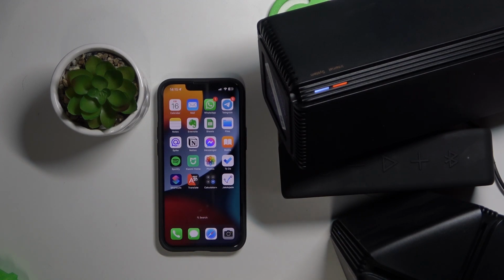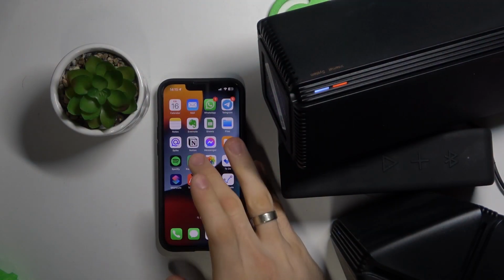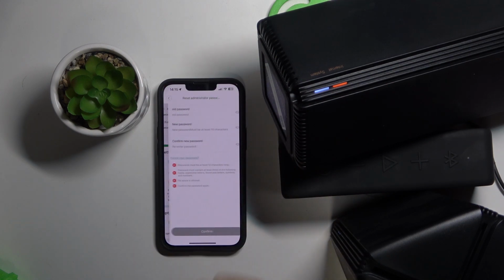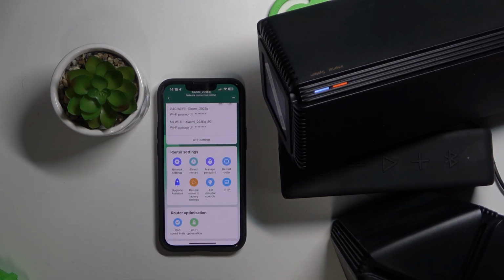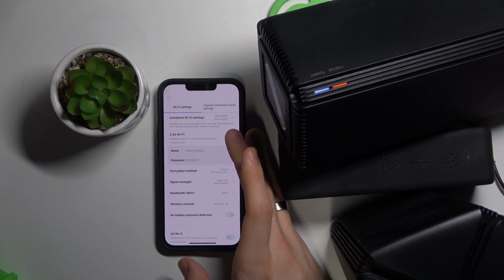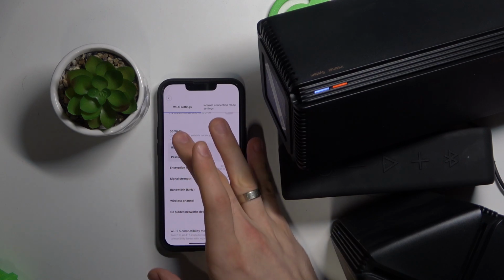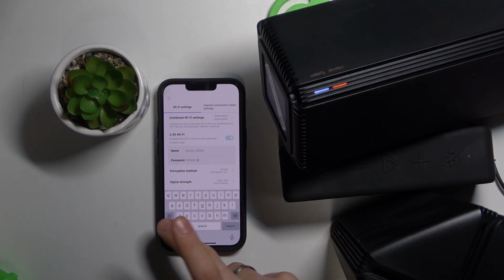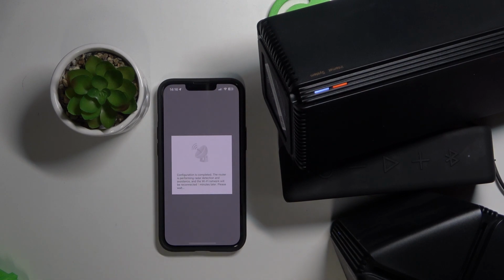The Quick & Easy Way to Personalize Your Home Network - Change Wi-Fi Name on Xiaomi Mesh AX3000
Today we're going to show you how to change the Wi-Fi name on your Xiaomi Mesh System AX3000 router. This simple step can help personalize your network and make it easier for you to identify and connect to your network when you're in range.

How to set different SSID on Xiaomi Mesh AX3000?
How do I find the WiFi name switch on Xiaomi Mesh Router System?